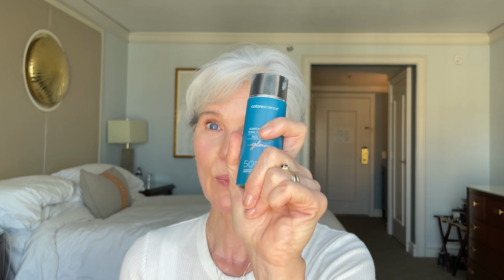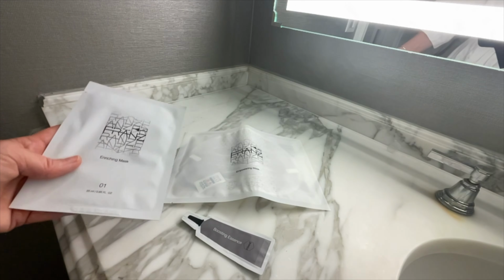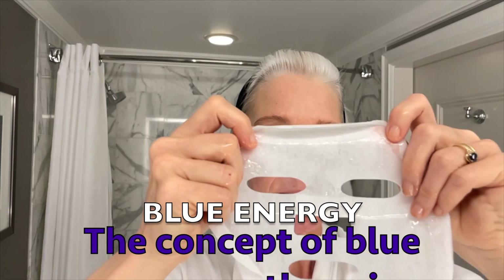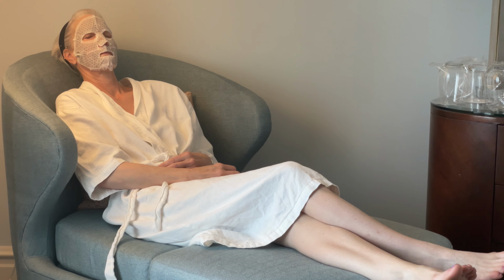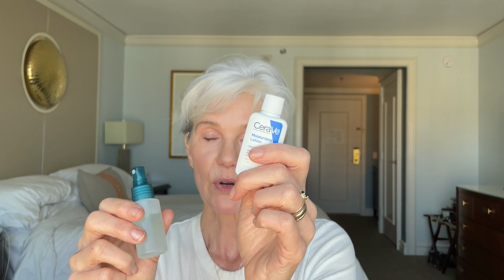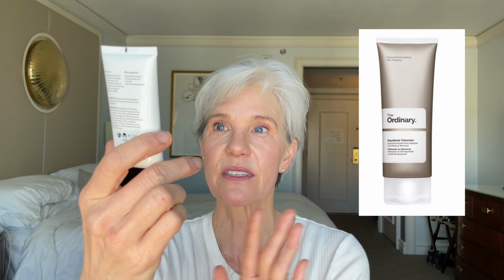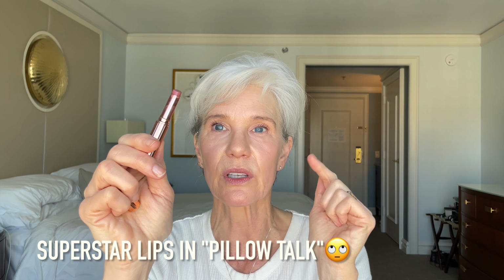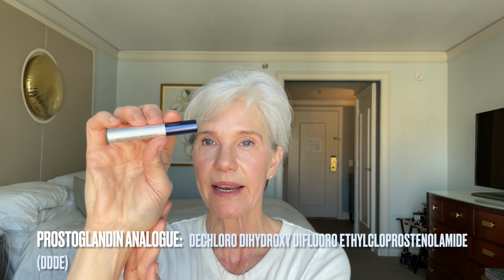SKINCARE TRAVEL BAG ESSENTIALS: LA VACATION BEAUTY ROUTINE +🏝 MINI VLOG | SOLO TRAVEL OVER 50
If you liked this video you may also enjoy watching the skincare kit and mini vlog in NYC

**Dr. Loretta Eye Gel (Nordstrom)

{Note: products marked ** received in PR/gifted w/ not obligation to review}

Others offer you a personal discount or are for your quick reference. There’s no cost to use a link. I greatly appreciate your support. Thank you for being part of the B50S community.